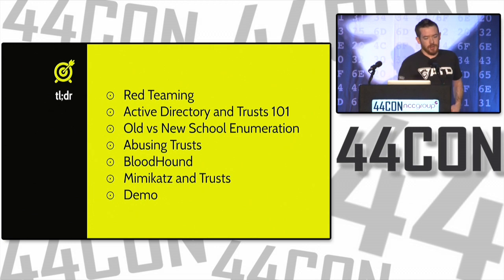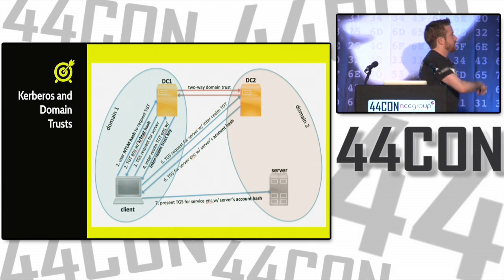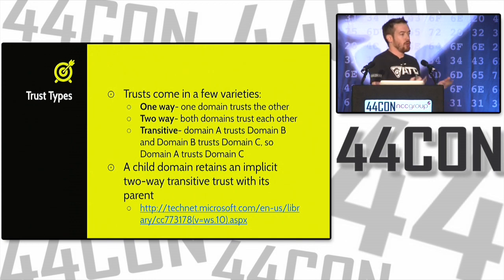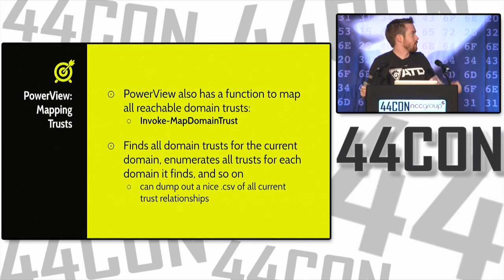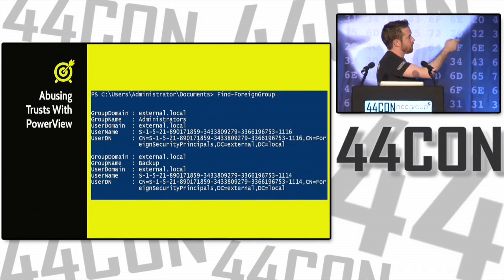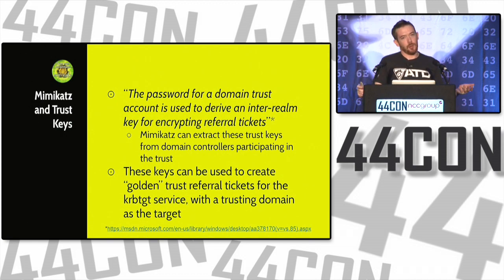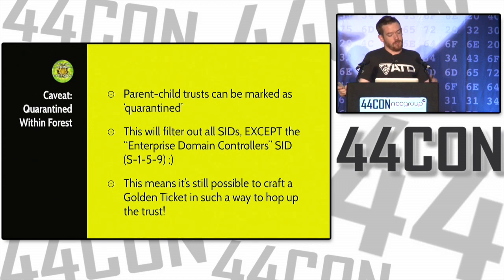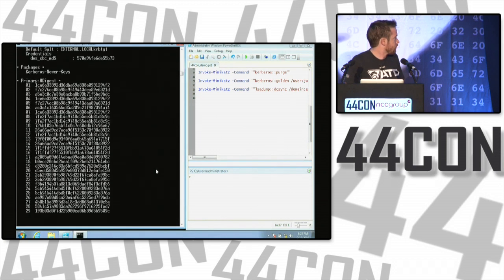Trusts you might have missed - Presented by Will Schroeder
Red teams have been abusing Windows domain trusts for years with great success, but the topic is still under-represented in public infosec discussions. While the community has started to talk more about Active Directory exploitation, there isn’t much information out there discussing domain trusts from an offensive perspective. This talk aims to demystify domain trusts and show how they can be enumerated and abused during the course of an engagement. I’ll conclude with a complex demo showing how to enumerate, visualize, and abuse the trust relationships in an example environment, leading to total domain takeover without throwing a single exploit.